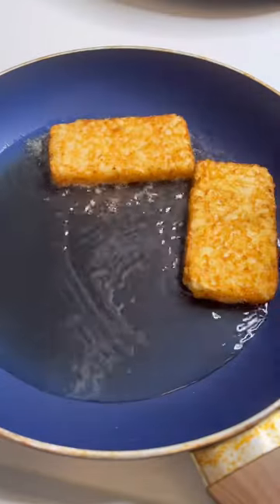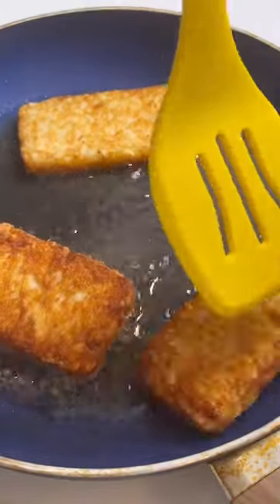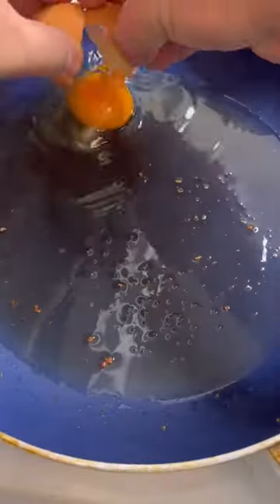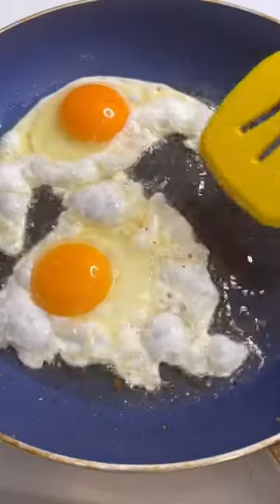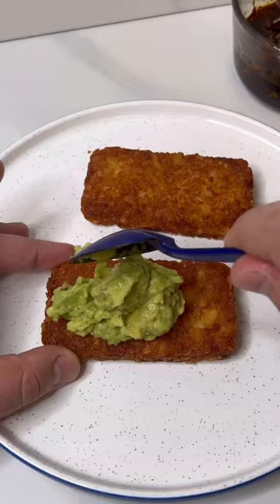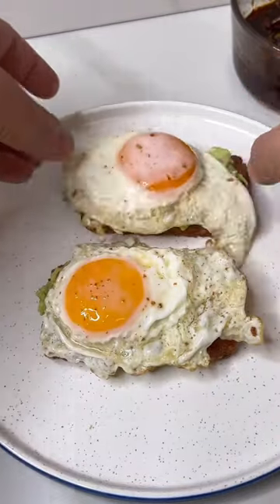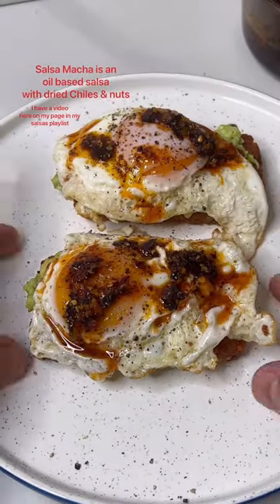AvocadoToast but w/ Hashbrowns